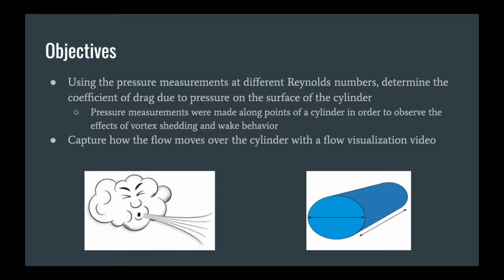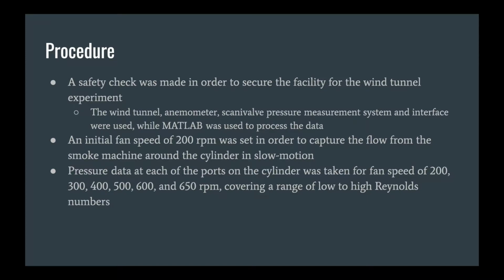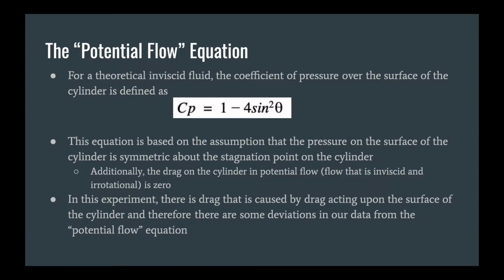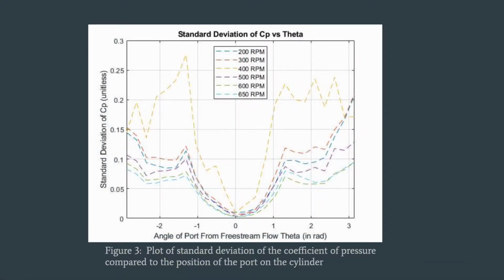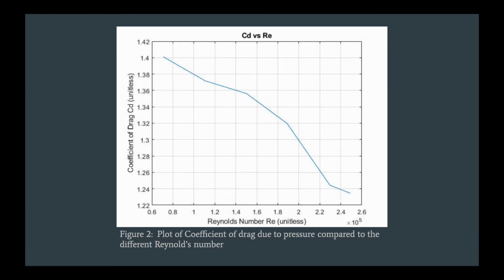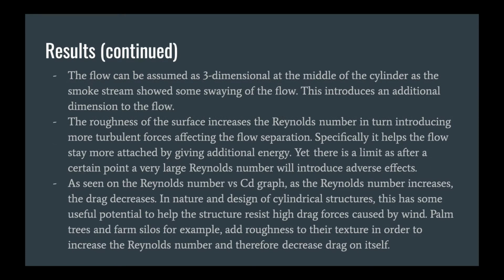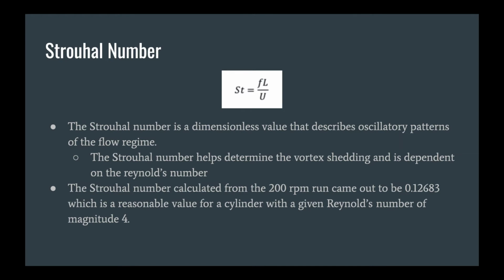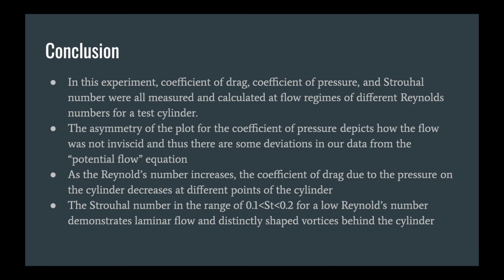Cylinder Lab Video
We used the observed oscillation frequency, the diameter of the cylinder and the freestream velocity to calculate a Strouhal number of 0.12683 for a Reynold’s number of magnitude 4.